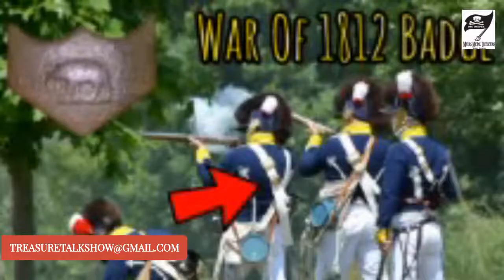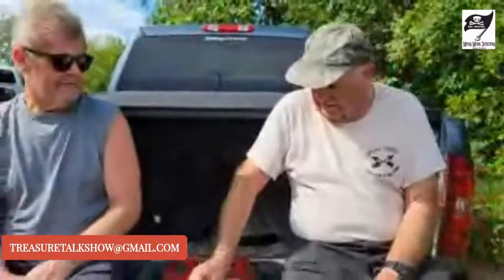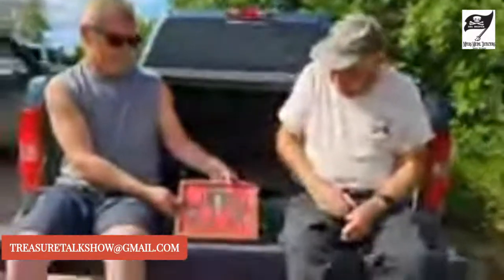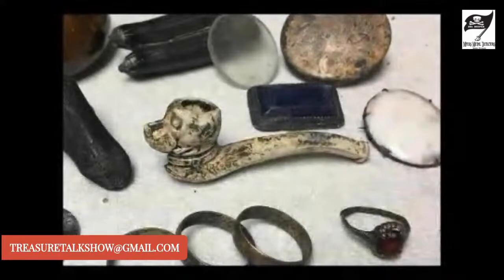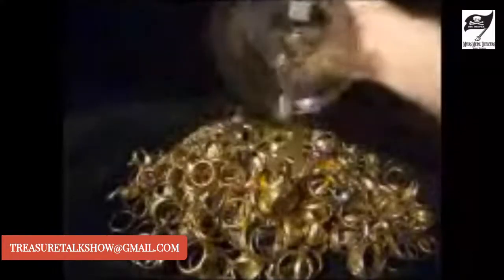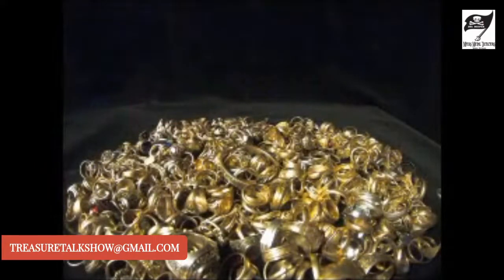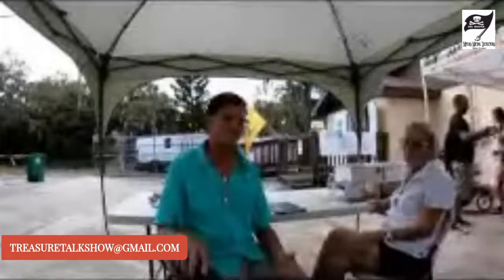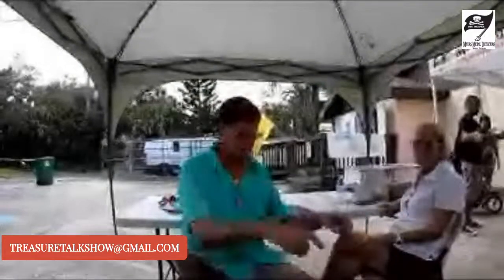TREASURE TALES PREMIER